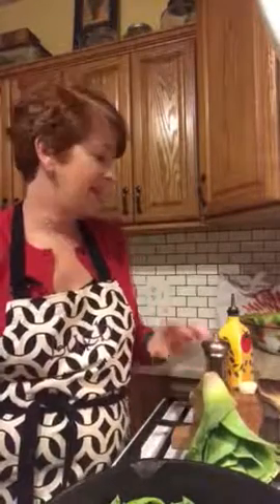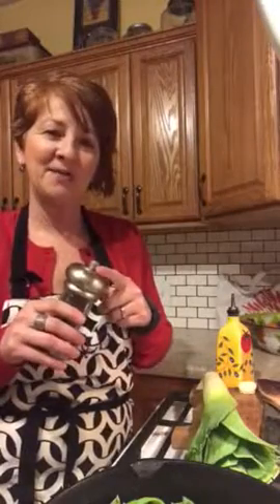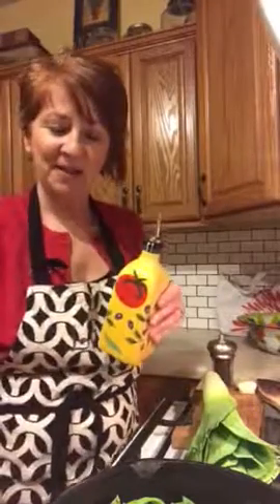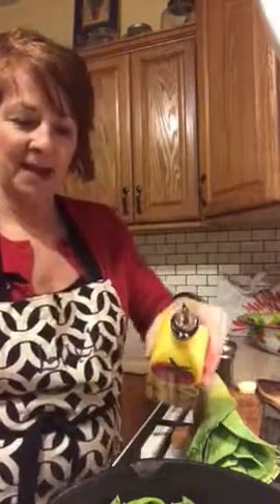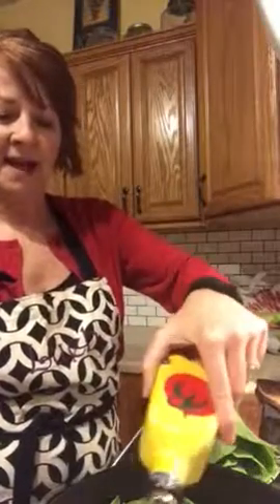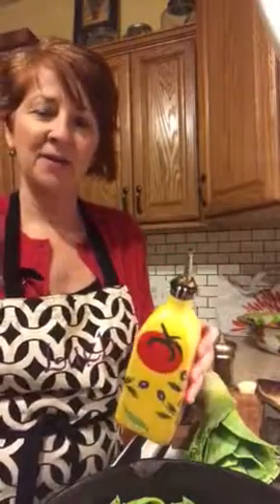Create TV Entry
I love my cast iron!